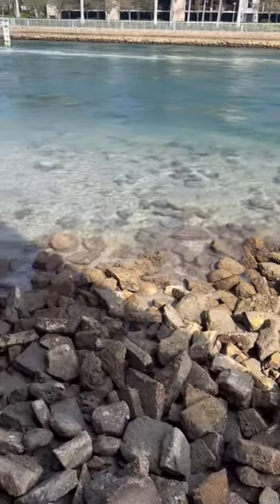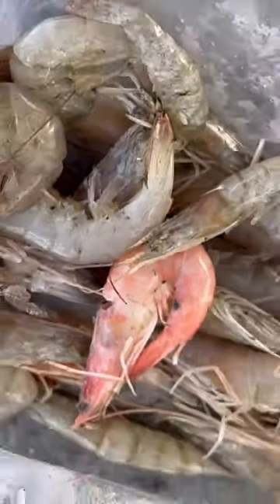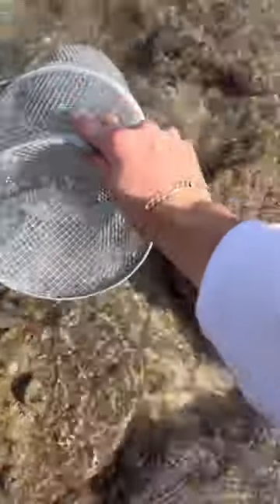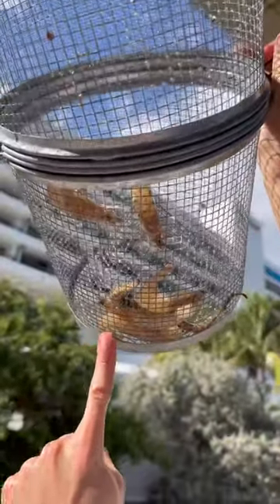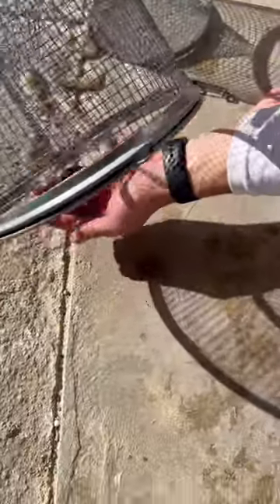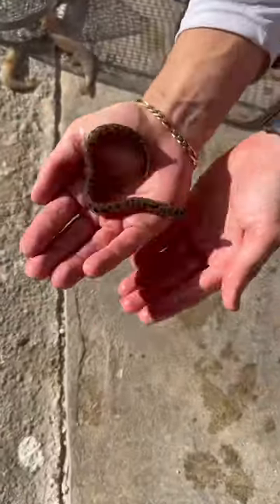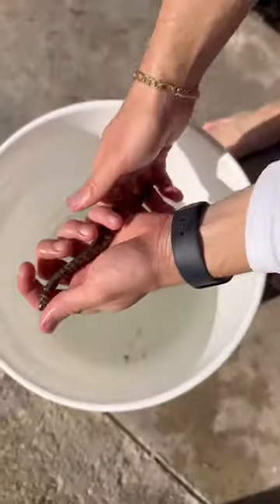Fish Trap 🐠 Catches Sea Creature 🦑 *baby eel attacks*